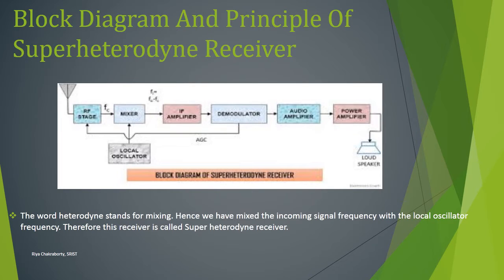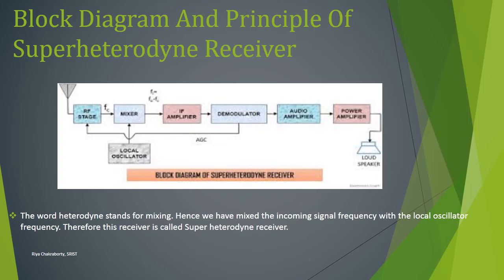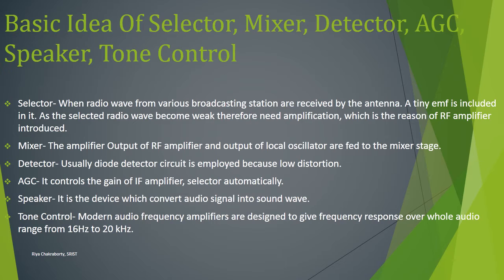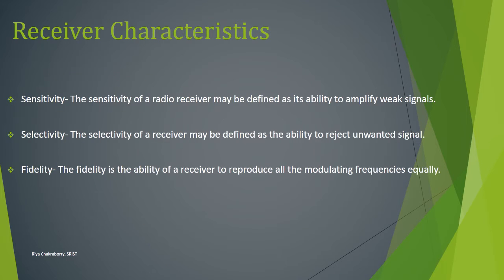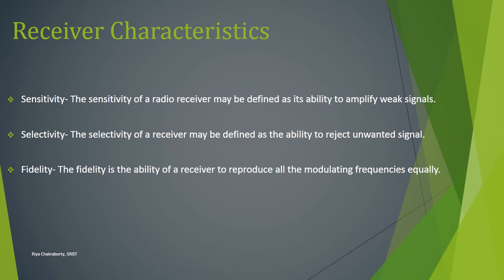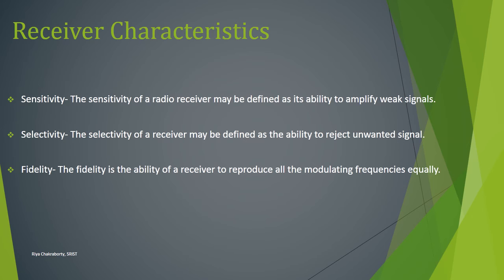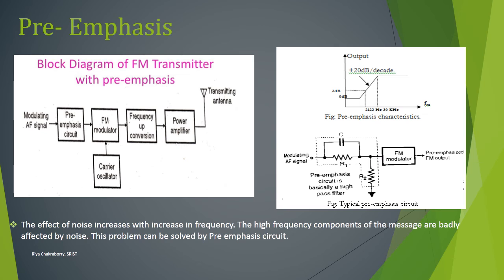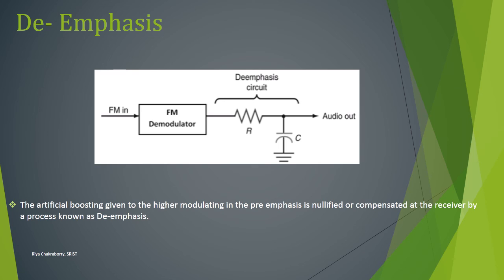ECE || Unit 5 || Receiving system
Receiving system